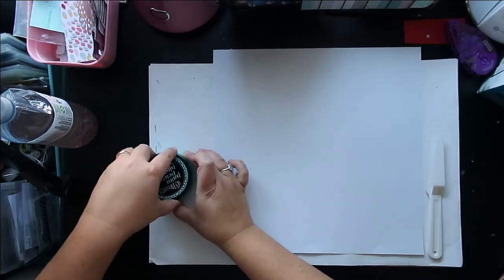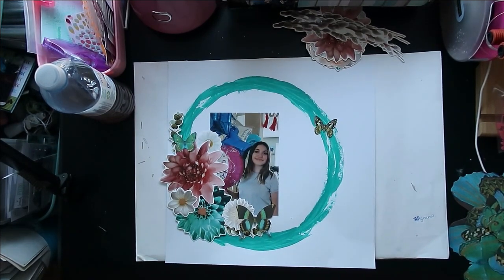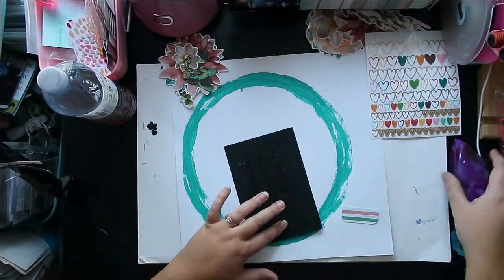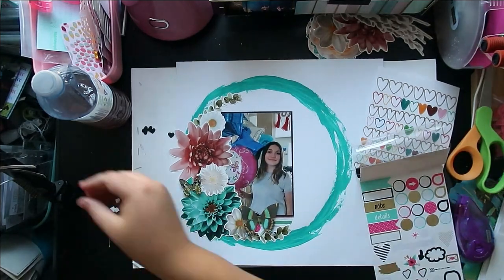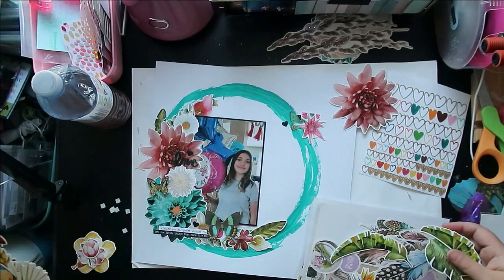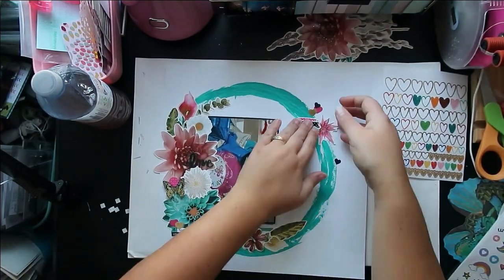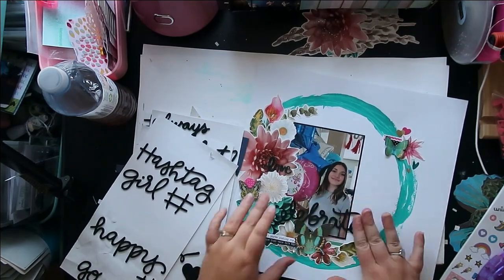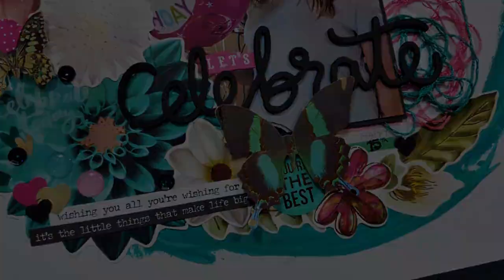30 Days of Sketches:Day 5 [Scrapbook Process][12x12 Layout][Florals]